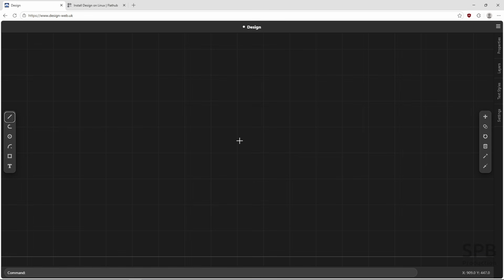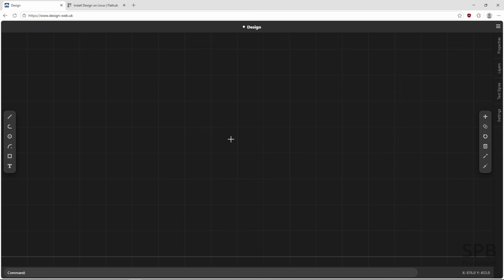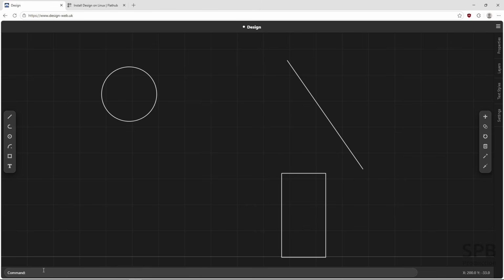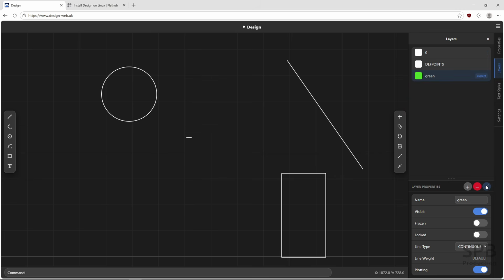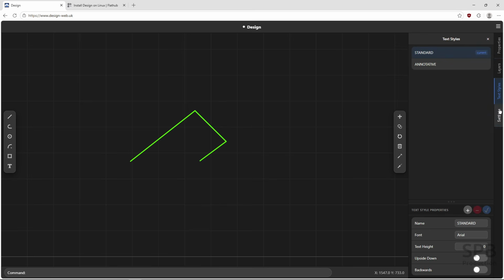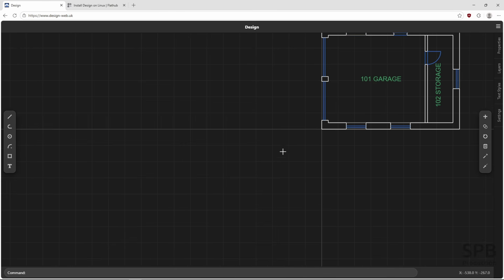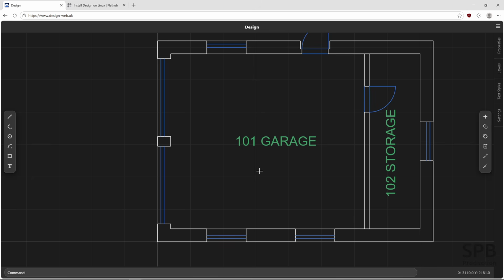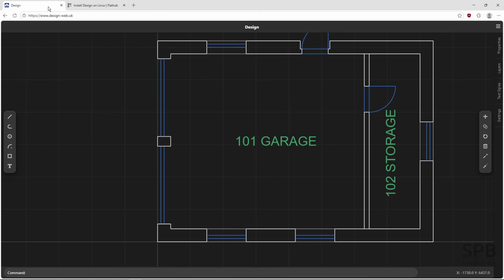Design-Web: Free Open Source 2D CAD in Your Browser (No Login Required)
Design-Web is free open source web based 2D CAD authoring software, which can create and edit DXF files. It is available for everyone with an internet connection and runs on a local machine, so data privacy is guaranteed. Workflows that Design-Web utilizes are very similar to AutoCAD.

Highlights of Design-Web online DXF editor:
✔️ Runs in a browser so it is available on Windows, Mac, and Linux
✔️ Familiar workflows to those who know AutoCAD
✔️ Open, edit, and save to industry standard DXF file format
✔️ No sign in or login neede
✔️ The application is free and open source
✔️ Quick loading times, the application is very light